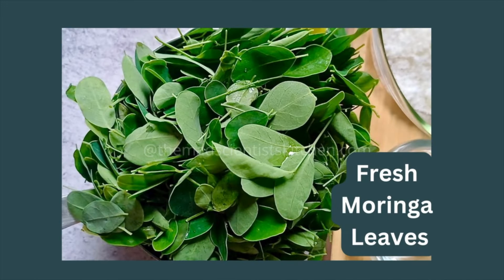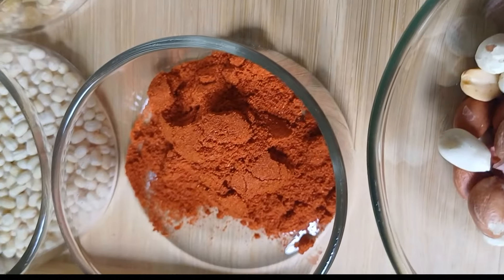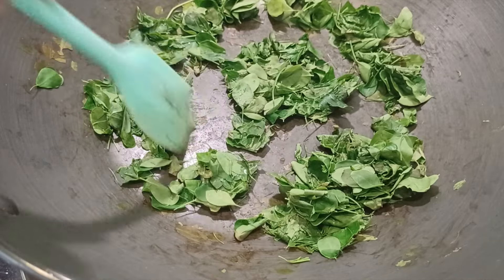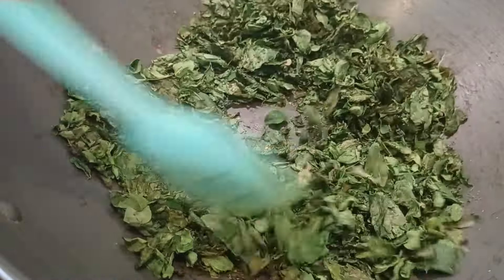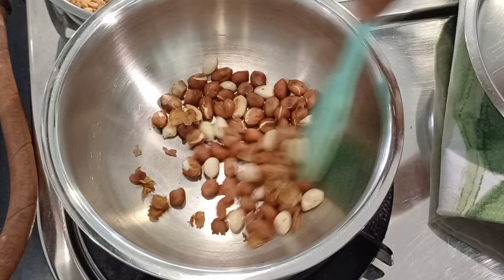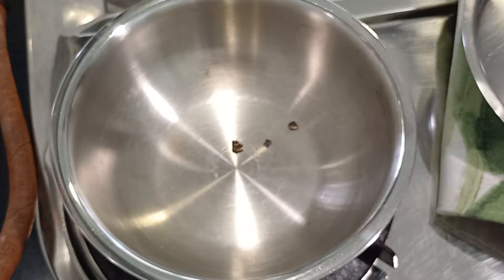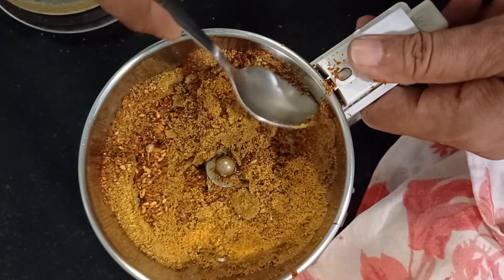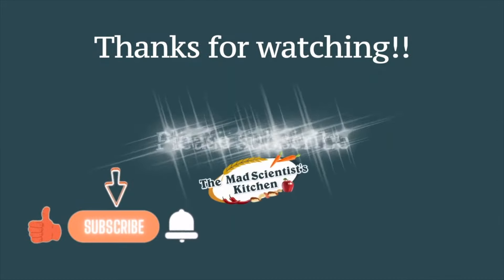Drumstick Leaf or Moringa Leaf Chutney Powder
How to Hide Moringa Leaf in a Chutney | Drumstick Leaves Chutney |  Shavgya cha Shenga Paana chi Chutney| Easy Nuggikai Yele Chutnipudi | Vegan Chutney Powder with Moringa | Easy Condiments Chutney Powder | Moringa Spice Blend | Healthy Chutney Powder ! Archana Potdar Recipe | The Mad Scientists's Kitchen Recipes | Hidden Moringa Leaves Recipe | Homemade Moringa Powder

Hi, I am Archana Potdar. Welcome to the Mad Scientist's Kitchen! Let's cook together and Reinvent the Foodie in you!

Is your family resisting eating the super-healthy Moringa Leaves? Sneak the leaves into their diet with this easy chutney powder.

Drumstick Leaves Chutney Powder or Moringa Leaf Chutney Pudi is a lentil-based spice powder. This chutney powder is an easy, no-fuss way to feed the superfood drumstick or Moringa. Also known as Murungai Keerai Podi, it is a perfect side dish and condiment.

Sneak it in your stirfry, or use it as a spice blend in the dals. Trust me, no one knows.
Moringa is called Nuggekai in Kannada, Shevga chia Shenga in Marathi, Shango in Konkani, and Murungai in Tamil.

This step-by-step tutorial will guide you through including healthy Moringa in your diet.

Ingredients:
1 cup drumstick|moringa leaves
1 tablespoon urad dal
2 tablespoons chana dal
2 teaspoon coriander seeds
2 teaspoon red chilli powder
½ teaspoon fenugreek seeds
1 tablespoon sesame seeds
1 tablespoon desiccated coconut
½ teaspoon asafoetida
3 tablespoon groundnuts optional
1 teaspoon amchur powder, optional
1 teaspoon oil

In the Video:
00:00 - Introduction
00:16 - The Star of the show Moringa or Drumstick leaves
00:24 - The Ingredients
00:58 - How to dry Moringa leaves
02:09 - Prepping the other ingredients
03:57 - Grinding the ingredients
04:04 - Request to subscribe
04:15 - Why I like to make Chutney powders
04:23  - How to store Moringa Leaf Chutney Powder
04:29 - Showcasing 2 ways I used this powder
04:46 - Please like, comment and share
04:48 - Thanks for watching

Other Chutney Powders
Gun Powder Chutney